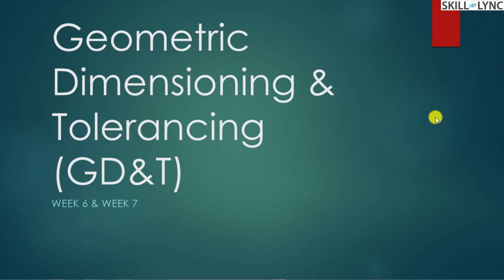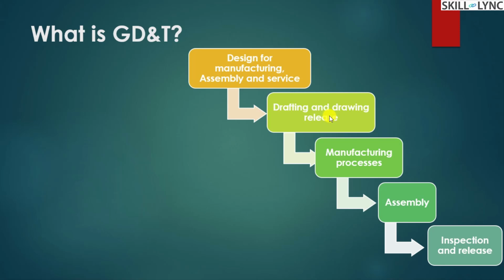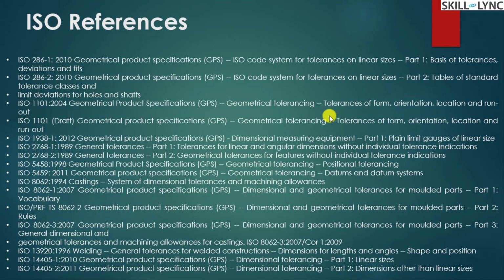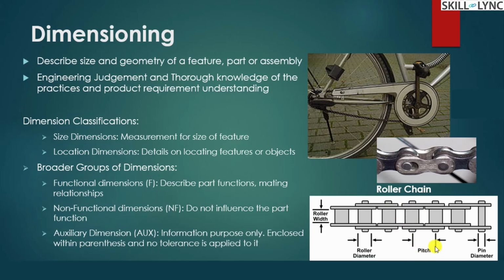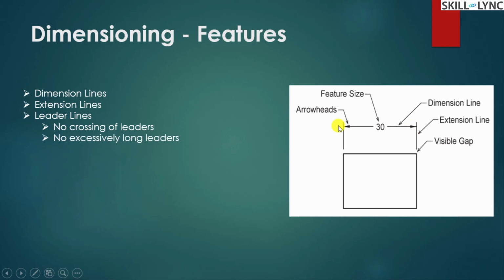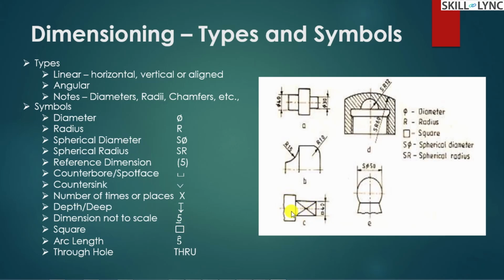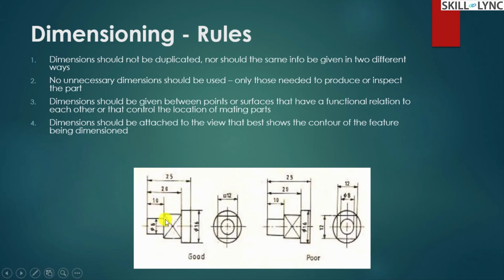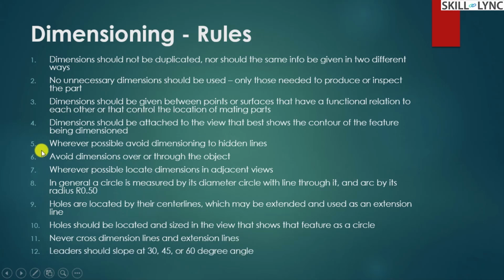AutoCAD Essentials for Mechanical Engineers: Beginner to Advanced Tutorial | Episode 20 | Skill-Lync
Episode 20 of "AutoCAD for Mechanical Engineers" dives into the world of Geometric Dimensioning and Tolerancing (GD&T) 📐. Learn how to dimension your designs accurately while ensuring that they meet manufacturing, assembly, and service standards 🌍. This episode covers GD&T symbols, tolerance rules, and key industry standards like ASME Y14.5 and ISO 2768 for perfecting your technical drawings.

🎯 Key learning objectives:

GD&T Basics: 🛠️ Understand GD&T and why it’s essential for manufacturing.

Dimensioning Techniques: 🔢 Learn how to apply linear, angular, and functional dimensions.

GD&T Symbols: ✒️ Explore common symbols and how to use them.

GD&T Rules: 📏 Follow the key rules for perfect dimensioning and tolerancing.

📌 Chapters:

00:00 - Introduction to GD&T & Topics
01:48 – GD&T encoded drawing
02:39 – Stages of GD&T
05:14 – What is GD&T?
08:03 – ISO Standards
08:50 – Understanding dimensioning
09:45 – Classifications of dimensions
11:03 – Studying dimensions in a chain & sprocket
14:07 – Features of dimensioning
16:51 – Types & symbols in dimensioning
21:00 – Rules of dimensioning